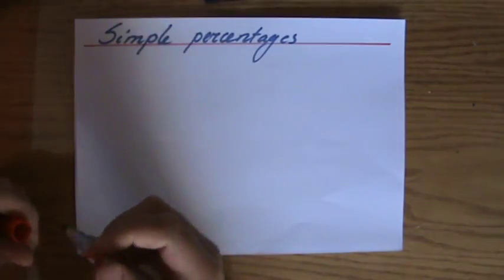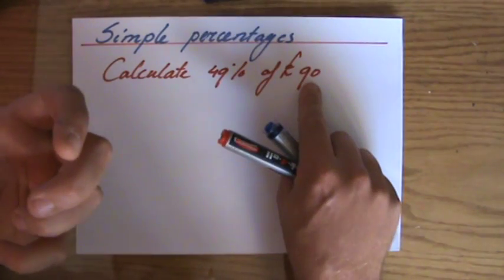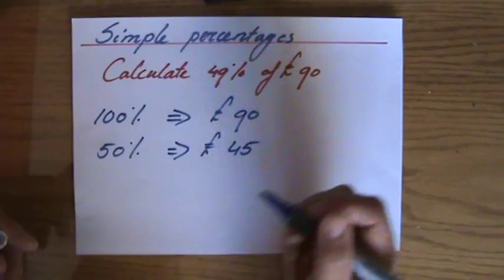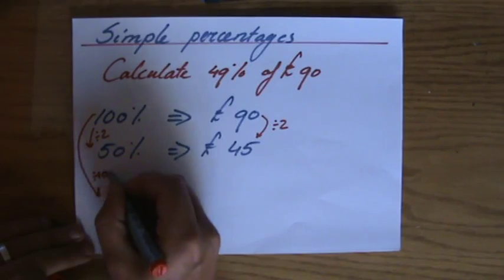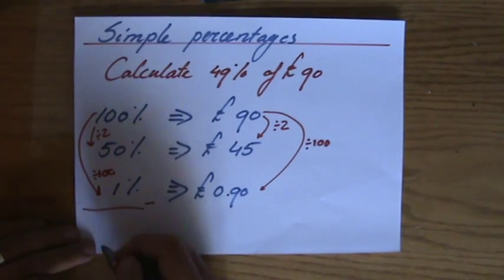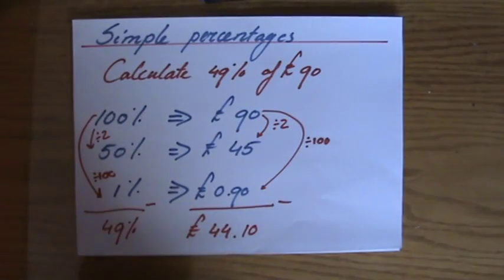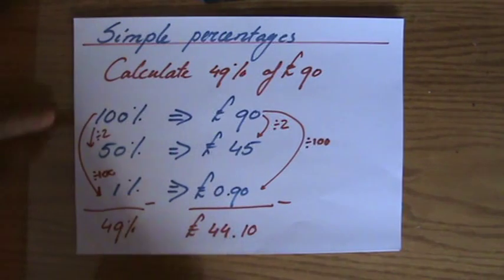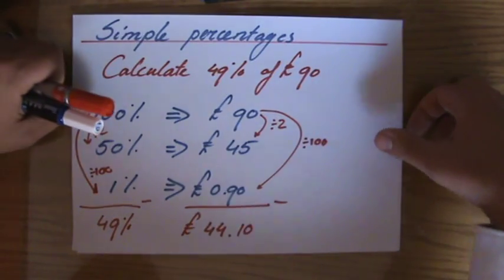Calculate the Percentage of an amount - Maths Help - ExplainingMaths.com IGCSE GCSE Maths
I will explain to you how to calculate the percentage of an amount.  I will give you example questions to practise so you will be able to pass your maths exams too!  Check for more maths help and FREE resource, activities and worksheets. This maths video will explain this IGCSE and GCSE mathematical topic to you by providing example questions.  You can use these maths activities for your math revision to do better on your IGCSE GCSE exam paper.